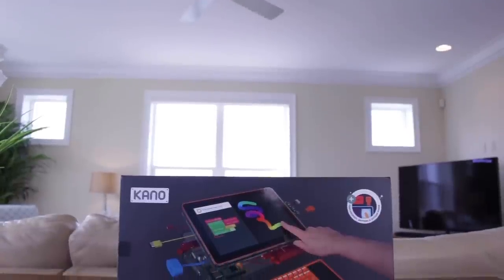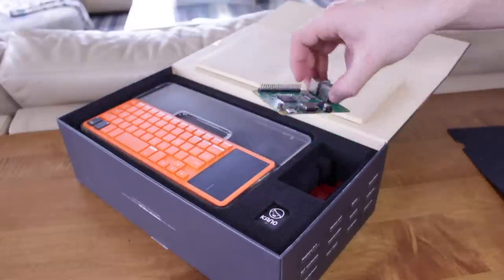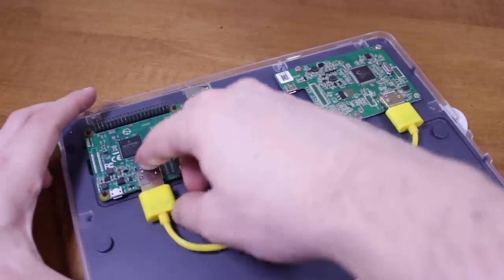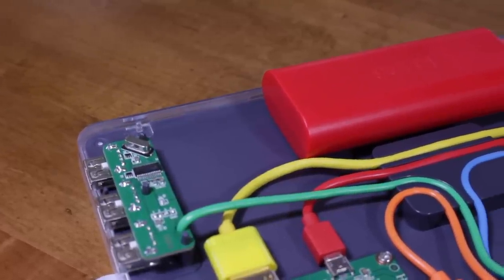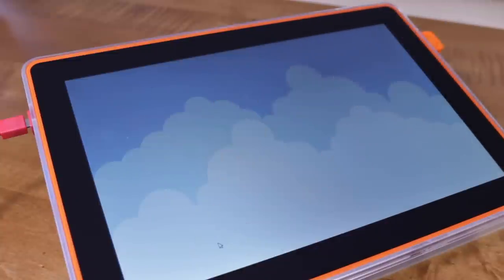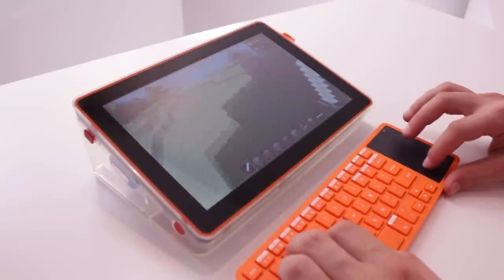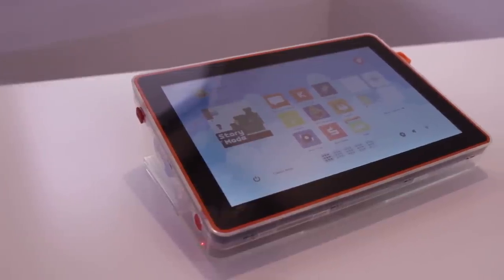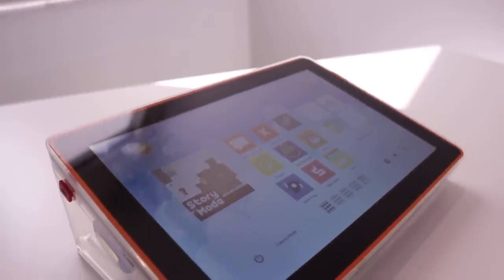Build Your Own Tablet with Kano's Computer Kit Touch!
The ultimate touchscreen computer anyone can make, as easy as Lego,  for beginners of all ages. Learn to code, paint with your fingers, hack Minecraft, make art, with simple blocks and hand gestures. Remix the code for over 600,000 creations by other Kano owners using Kano World. Take it all with you thanks to a built-in battery.